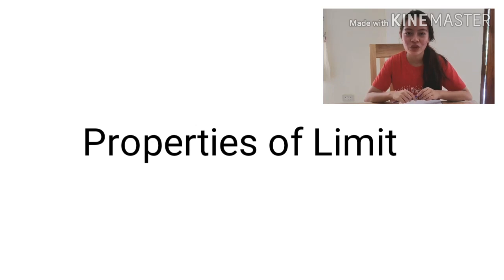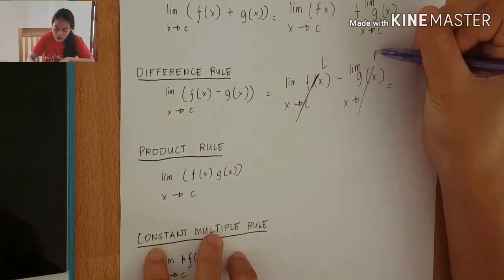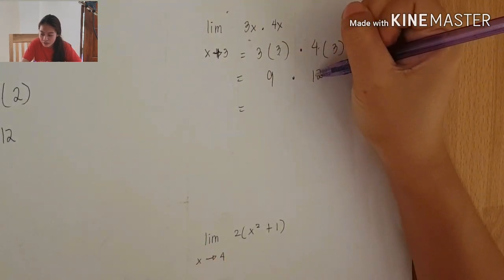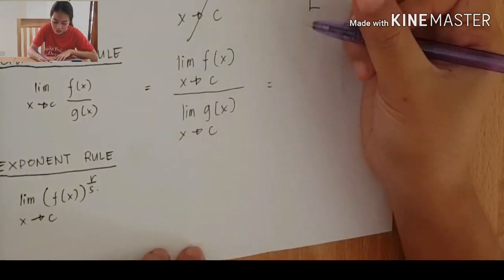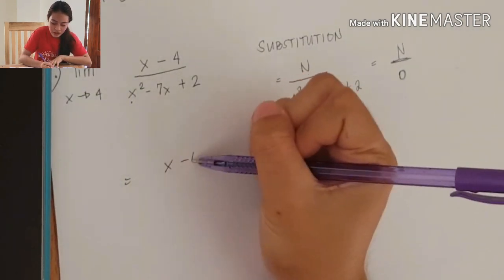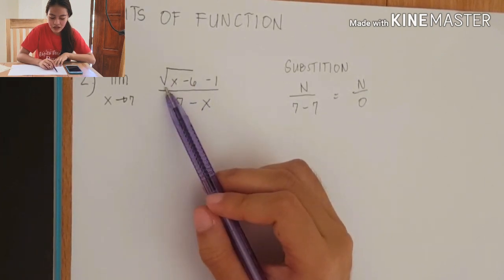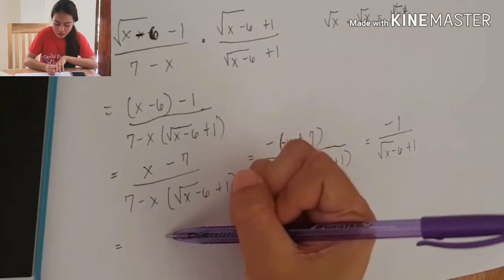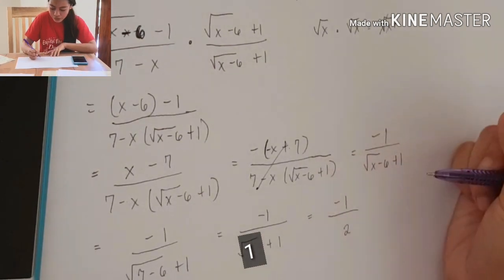Limit of Properties and Function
Limit of Properties
Limit of Function
Limit of Quotient